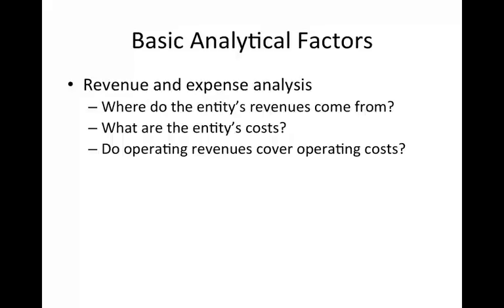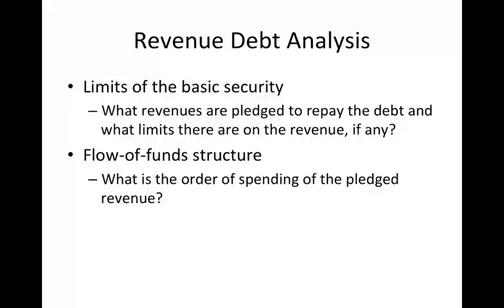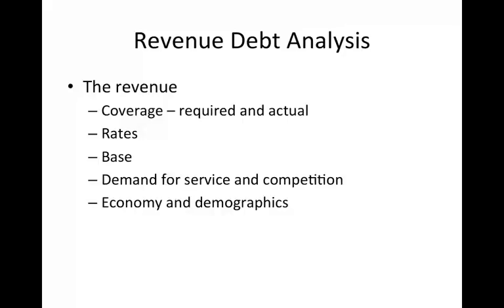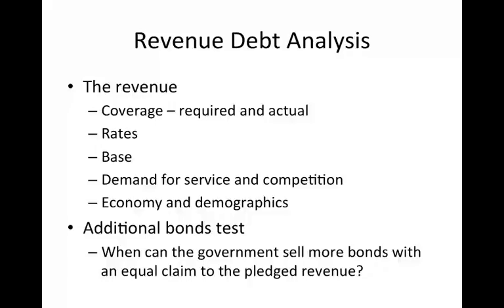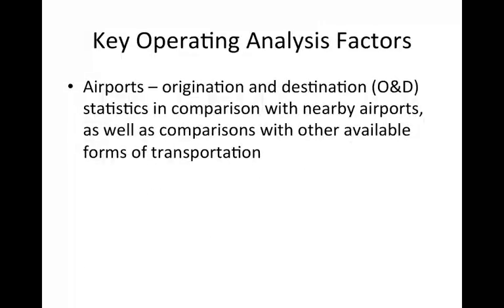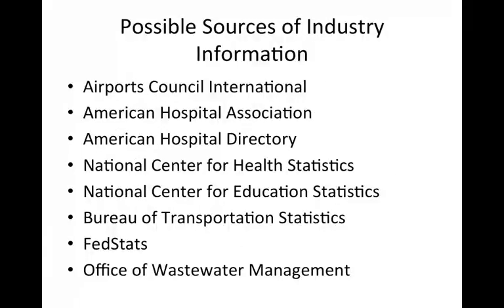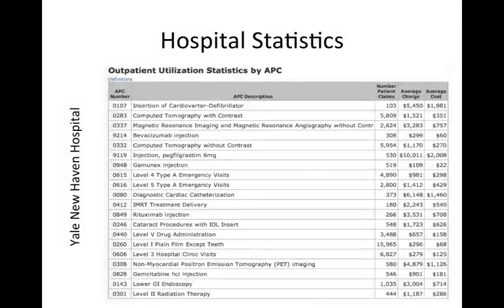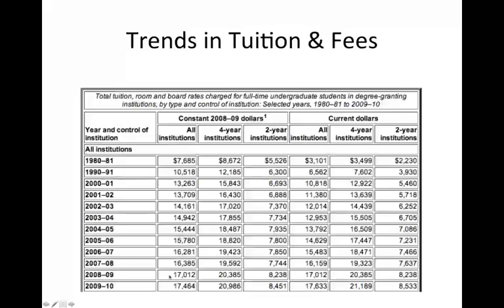Governmental Financial Analysis - Unit 8 Lecture Part 2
Business-Type Activities and Enterprise Funds - Part 2 of 2